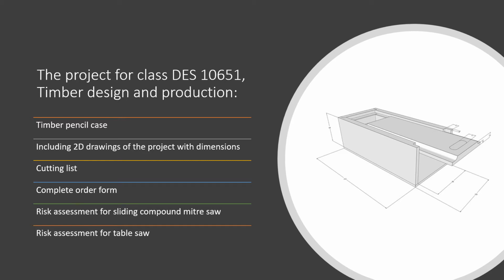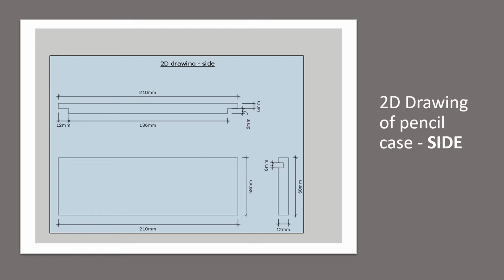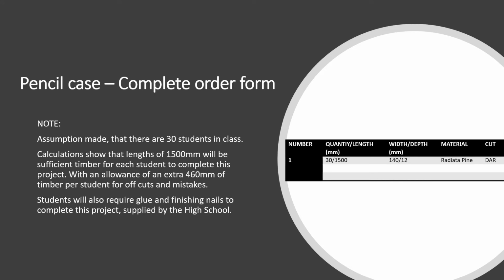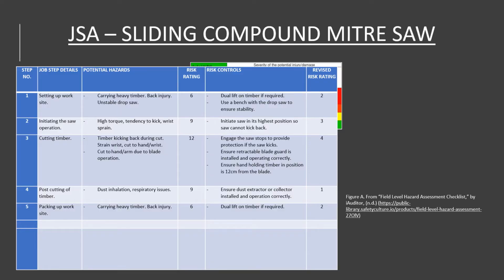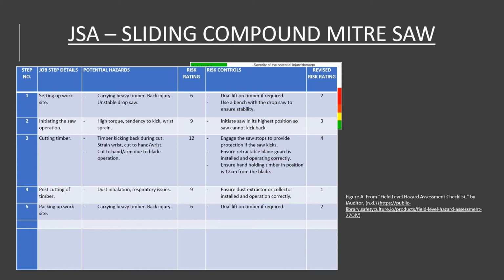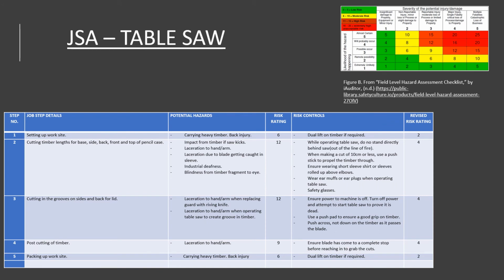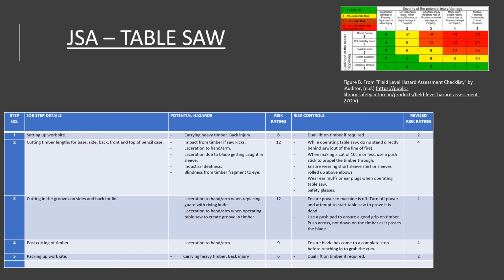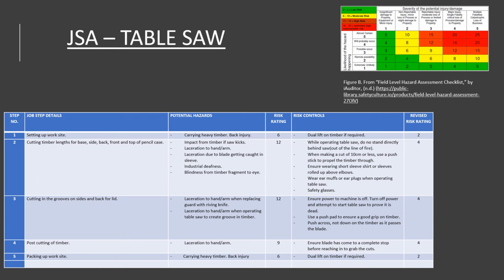Jeremy Burrows sID23104095 DES 10651